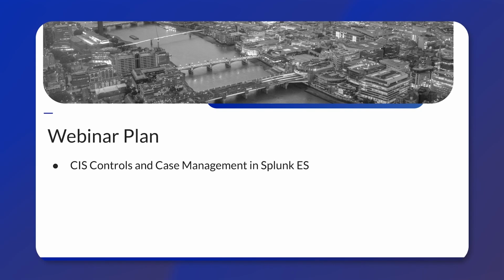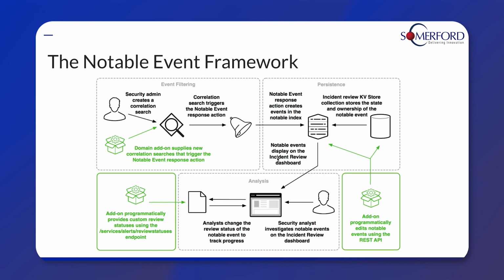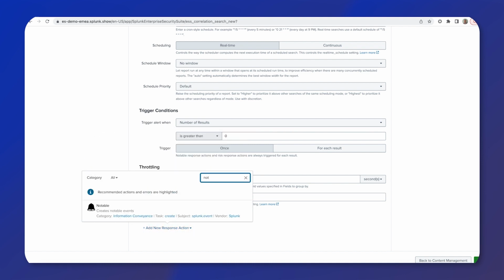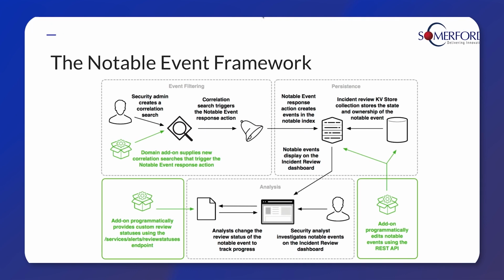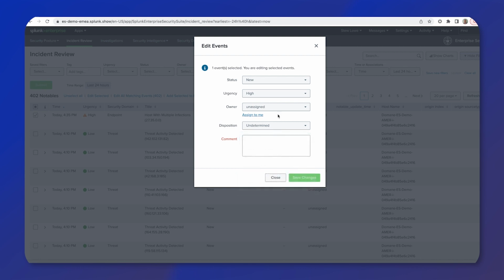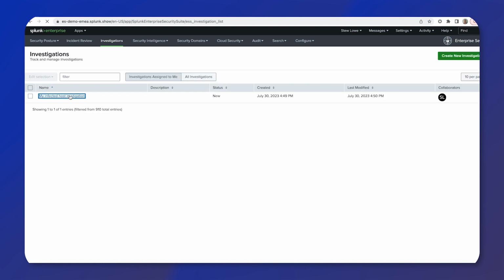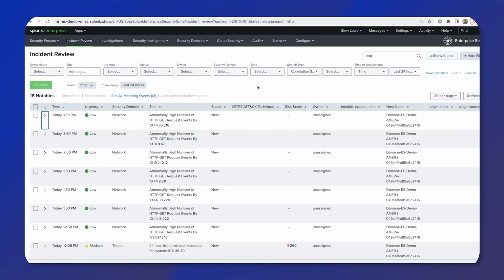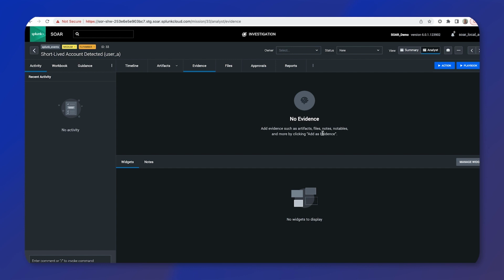Case Management for Splunk Enterprise Security Explained—Bite-Size Webinar Series (Part 1)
Dive into Splunk Enterprise Security's potent case management capabilities in Part 1 of our 'Splunk Enterprise Security (ES) Bite-Size Webinar Series'.

In part one of the series, we'll explore streamlined incident response and investigation workflows, discover how automation and orchestration can accelerate response times, and gain insights from real-world success stories that showcase Splunk's case management benefits.